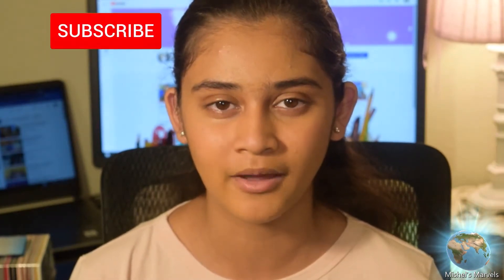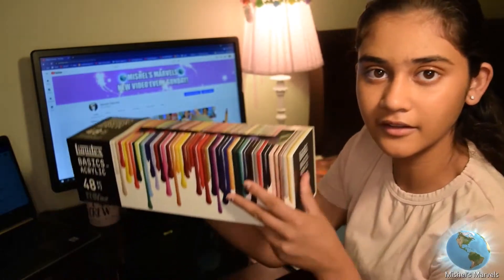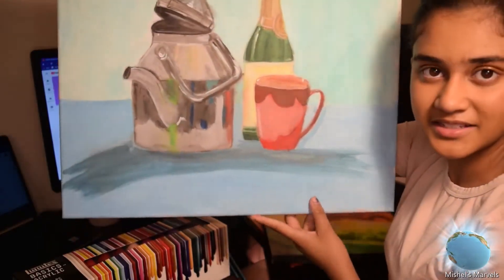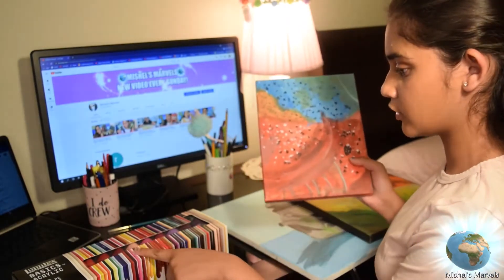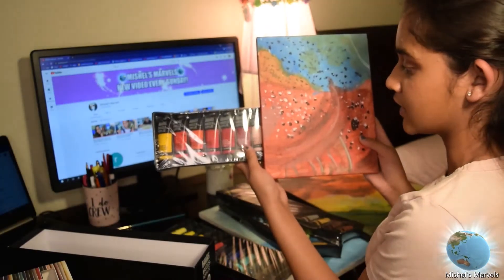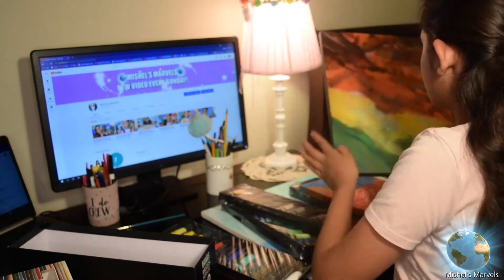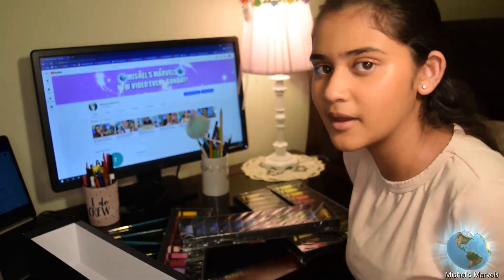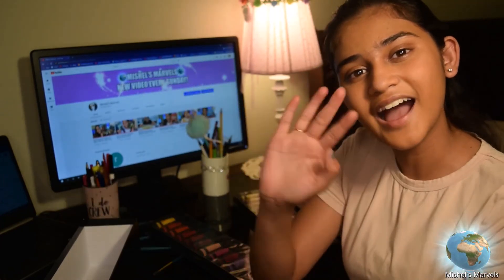Reviewing My Art Supplies-3 | Mishel's Marvels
I'm reviewing some of my art supplies today. FYI I wrote "paintbrush" for the rating of the acrylic paints at the end of the video.
Get these art supplies:

Amazon (paints)

Amazon (paintbrushes)
Playlist to some of my other art videos:
I love you guys so much, stay safe, stay positive, keep on doing art, and I'll see you guys in my next video! - Mishel